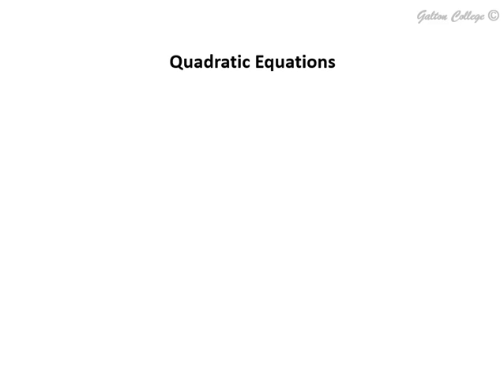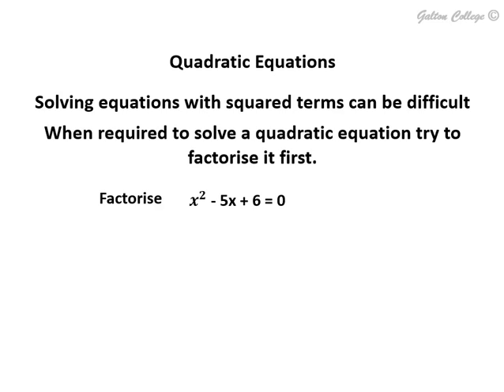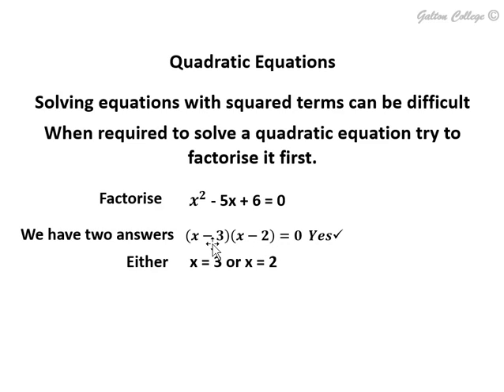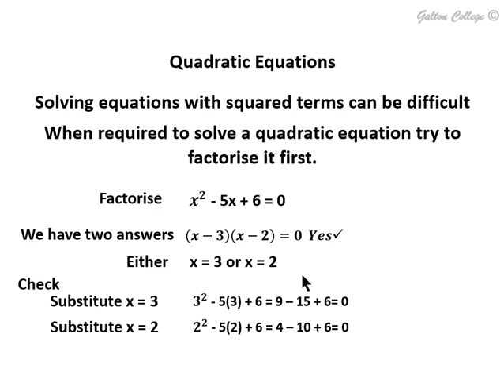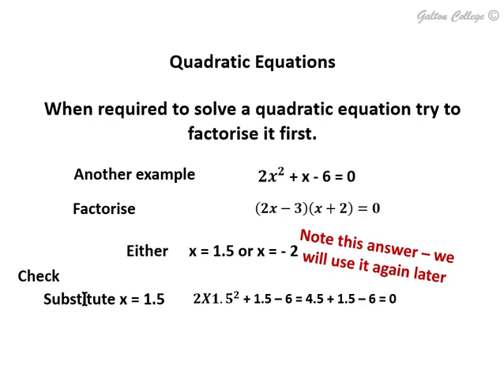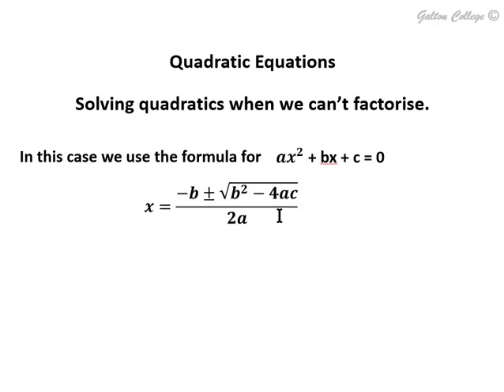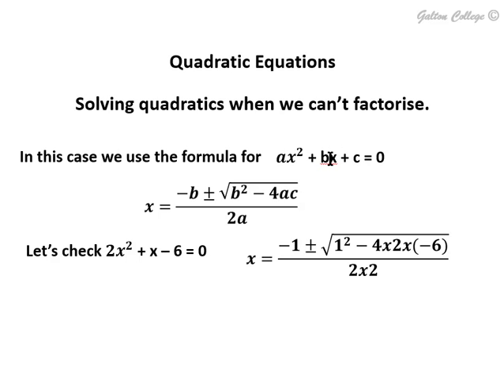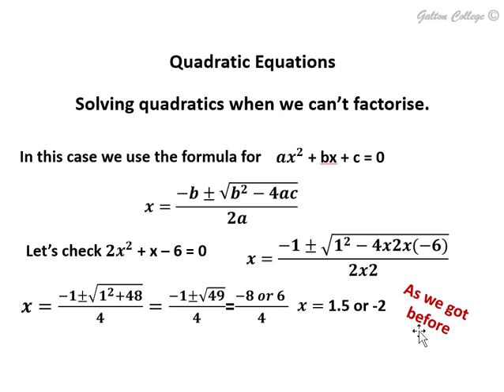Quadratic Equations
Quadratic equations often strike fear into the minds of students. However, if we break it down, then there is nothing to fear. Quadratic equations involve a squared term, and this means that we get two answers. In the context of business, it is usually the case that one of these answers will present itself as clearly not right.
The video will look at techniques for solving this type of equation and will attempt to make it as straightforward as possible. Having studied the material that we present related to quantitative work students should be competent in these basic skills in mathematics.